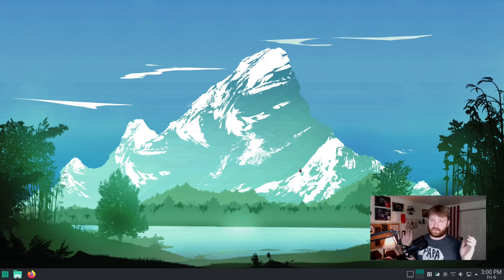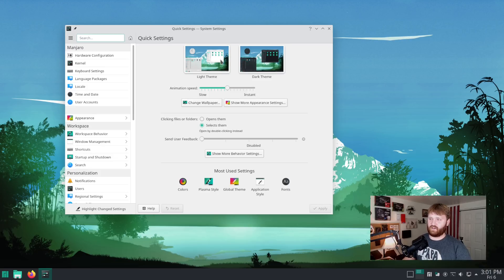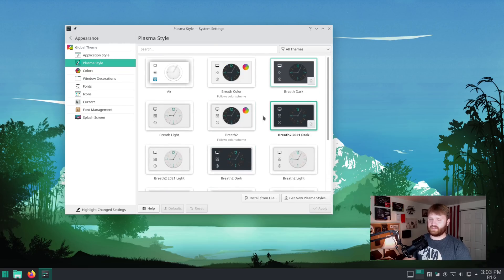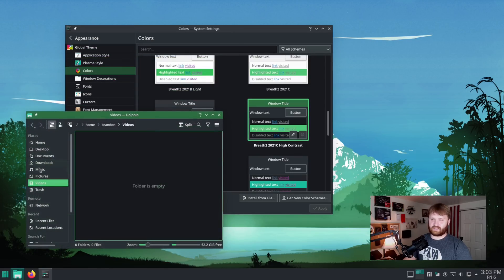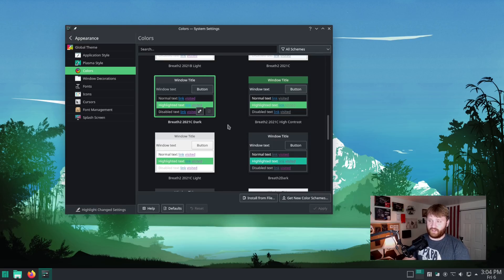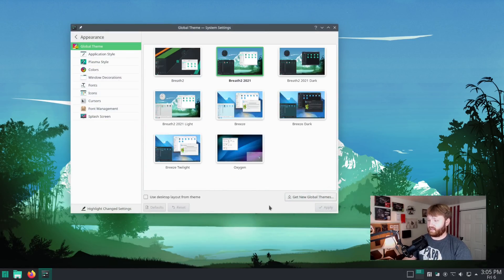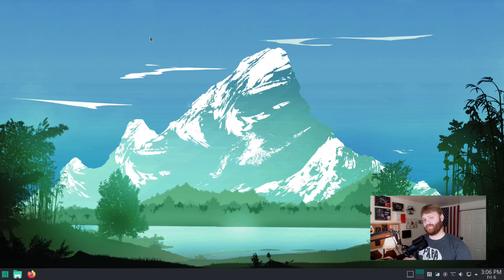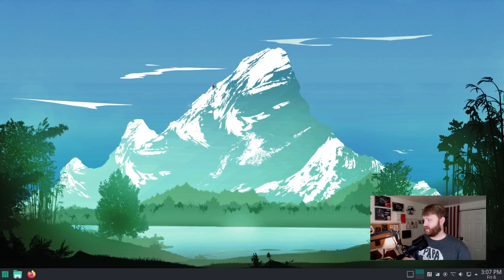NEW THEMING for Manjaro KDE Plasma Edition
Quick highlight of some of the new theme options and color schemes coming so a Manjaro KDE version near you! If you would like to test out the unstable developer edition you can get it

You will need to exract the .iso.z01 with 7z in terminal.